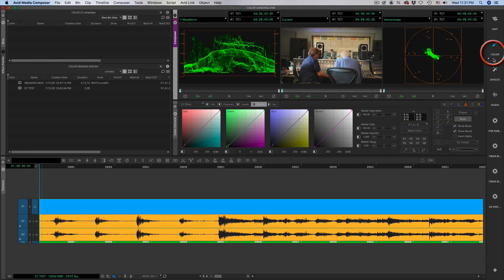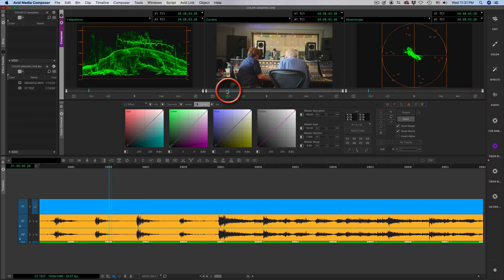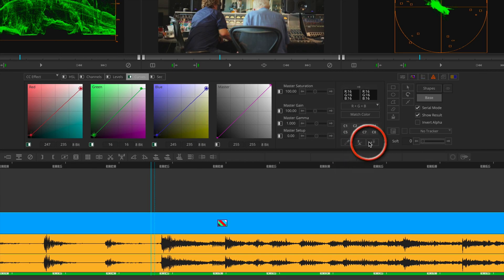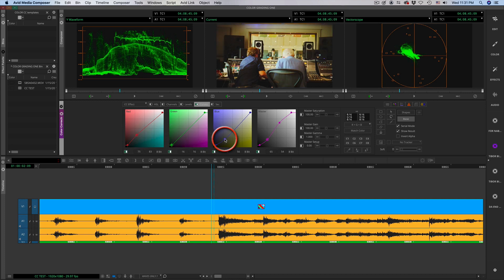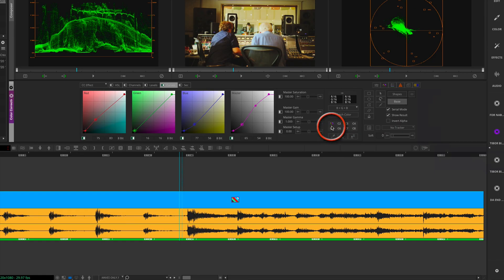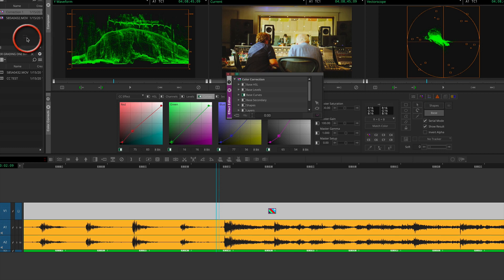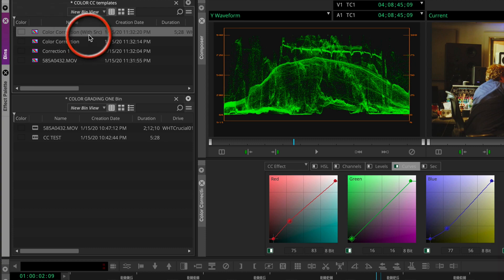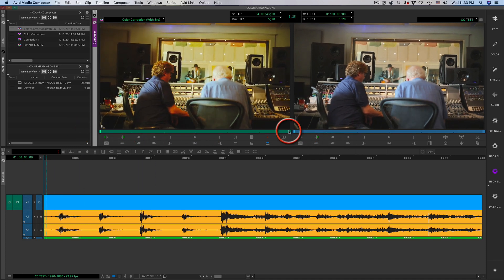AVID Media Composer - Color Correction Template with v.2019.9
So the Media Composer got a new interface in 2019.6, and I felt that its time for some upgrade. Enjoy and I hope to see this knowledge and skillset in your next great project. Enjoy!